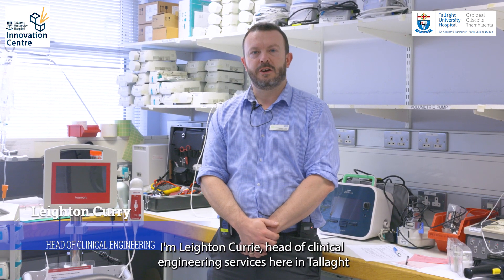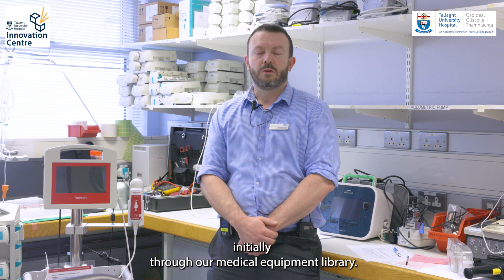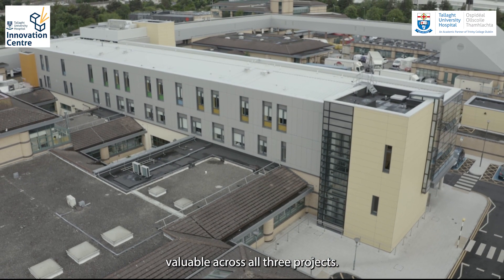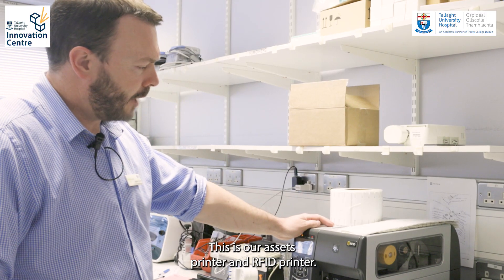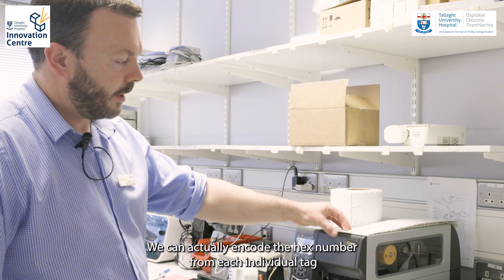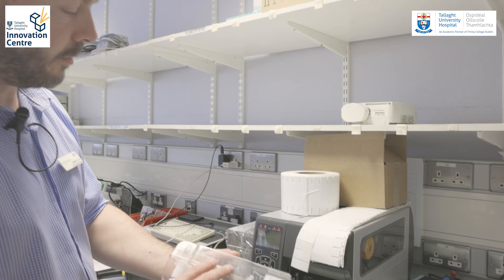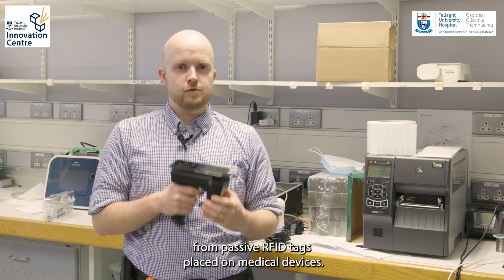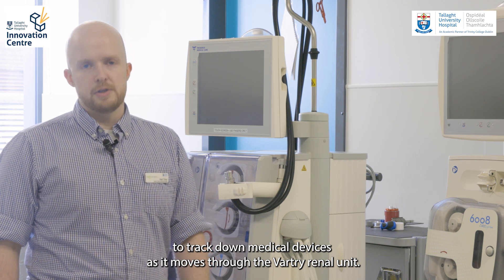Innovation in MPCE at TUH November 2021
The Medical Physics & Clinical Engineering (MPCE) Department in TUH manage approximately 8,000 medical devices. They have a medical equipment library and loan system to facilitate movement and sharing of these devices across the Hospital.

Tracking these devices, many of which are small and portable is very difficult. As a result of this need the MPCE Department have developed their own Radio Frequency Identification Device (RFID) system to enable this across the campus. They encode their own RFID tags onsite and use them for daily equipment audits. They have also upscaled this for use in the new builds of the Reeves Day Surgery Centre and Vartry Dialysis Unit.

Deploying this system means the team in MPCE knows where equipment is at all times. Ensuring that if a piece of equipment is needed quickly it can be redirected and when an item is due for servicing they know exactly where it is. The system also means that the loaning system has been streamlined and the team are further along in their journey of implementing a paperless system.